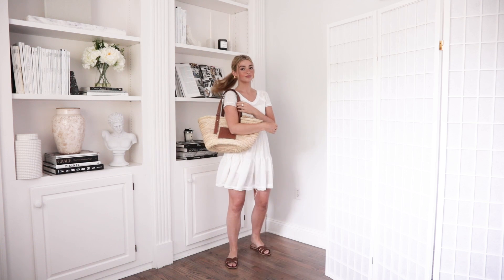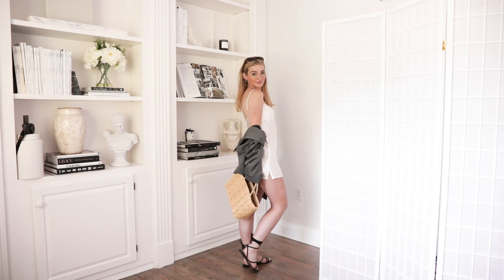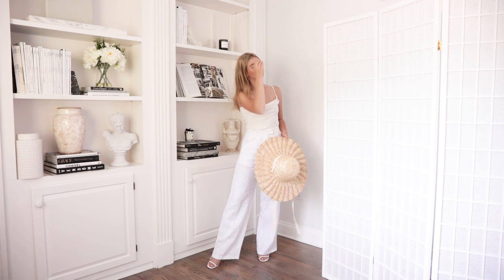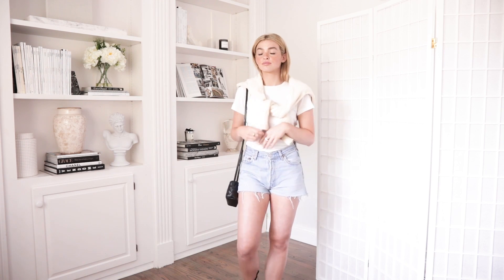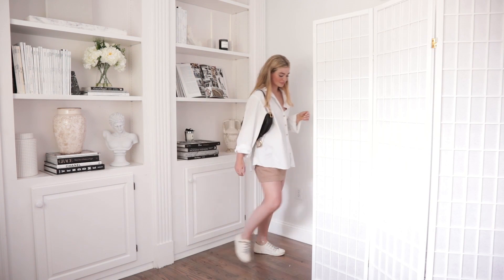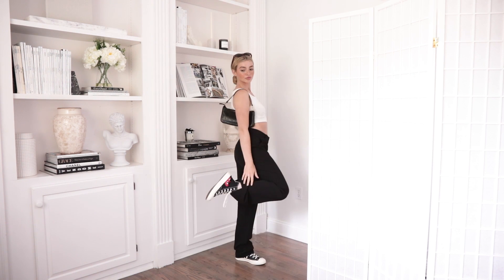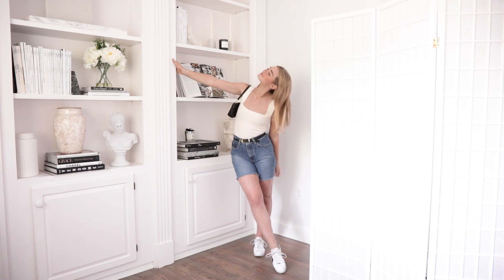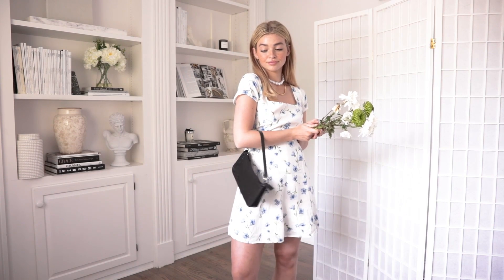Summer Outfit Ideas!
| Zephaniah 2:3 |

Look 1
Wicker tote
White day dress
Brown sandals
Look 2
Kitten heels
Look 3
Pants - (beige, white sold out)

My Links:
We Heart It: rosiecheeksss